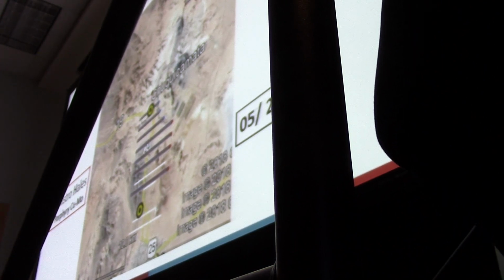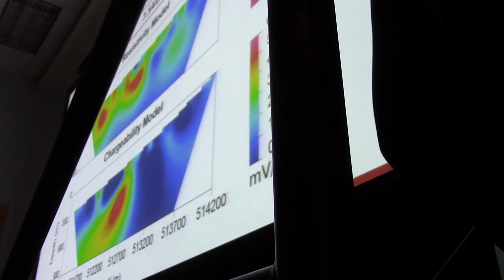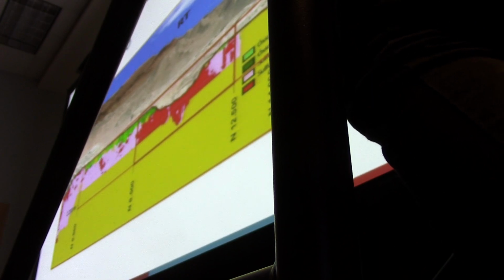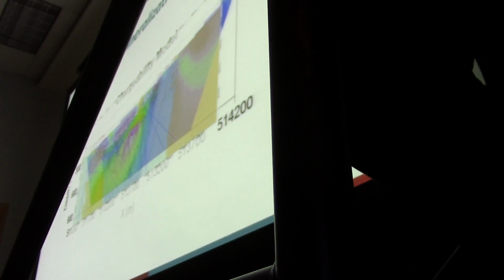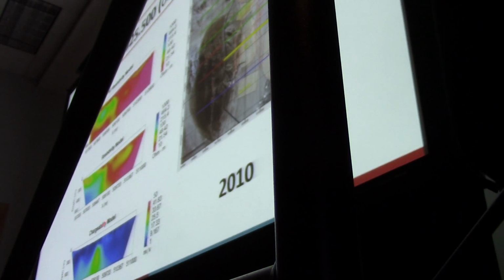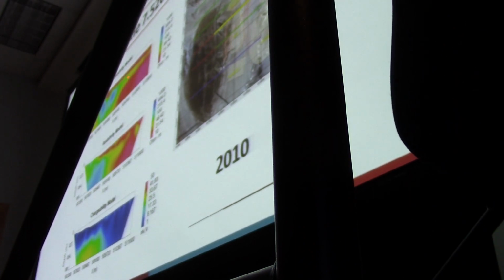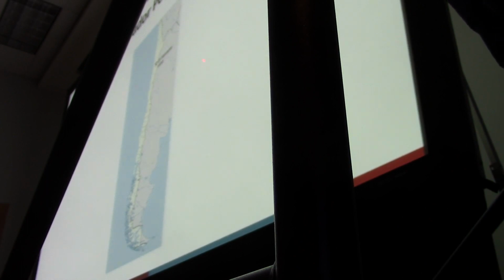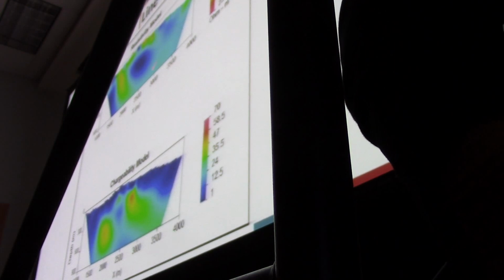4-Northern Chile Case Histories: Porphyry Copper Deposits- Jimena Vargas, 2018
Presented by Jimena Vargas (Coldelco) at the 2018 Society of Exploration Geophysicists Conference, Porphyry Copper Workshop, held on October 18, 2018, in Anaheim California.